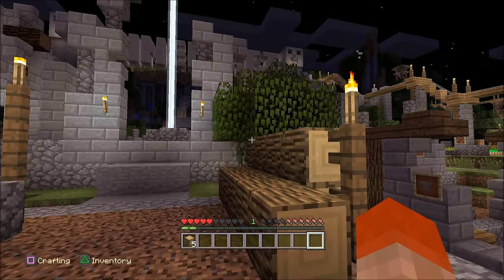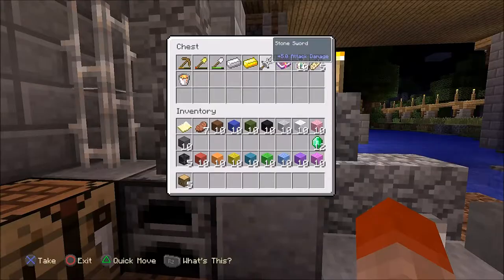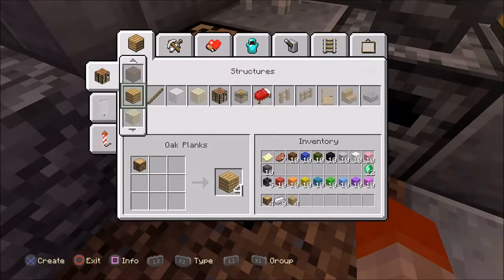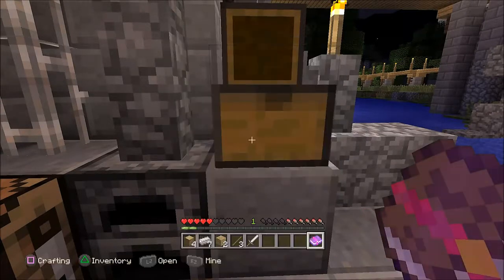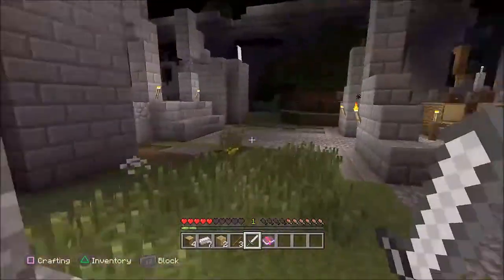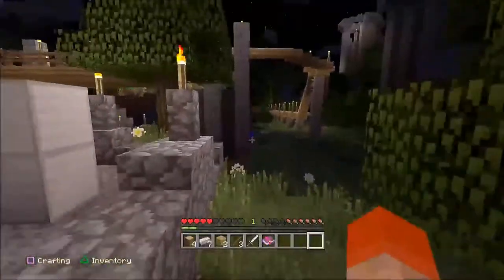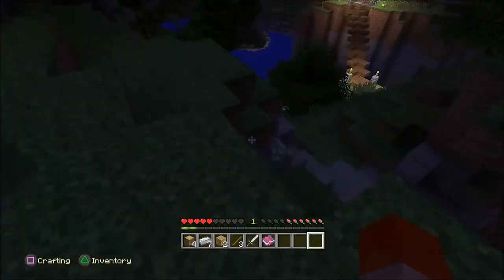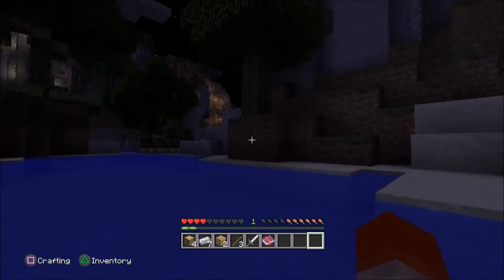Minecraft-How to get Camouflage trophy/achievemnt guide (New Tutorial World)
This is how to get the camouflage trophy/achievement in the new minecraft tutorial world.  This will show how to get the creeper head, then just find and kill a creeper.